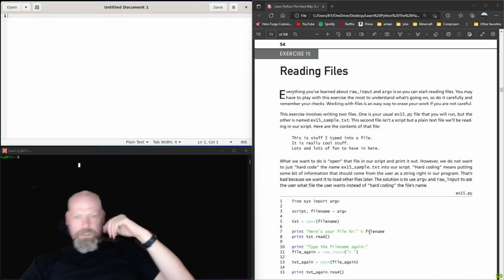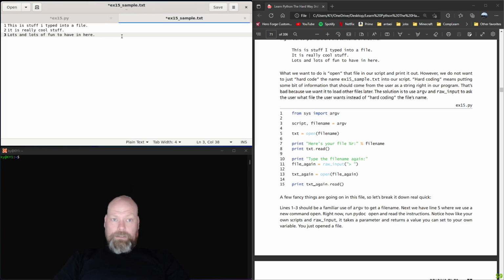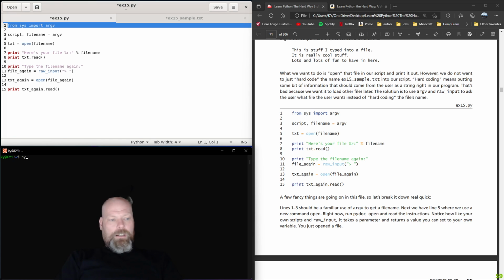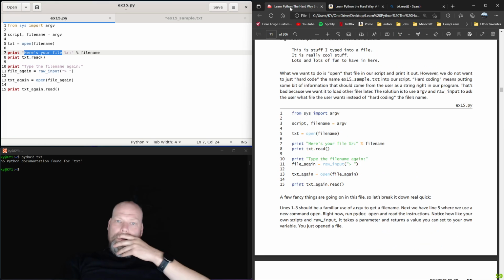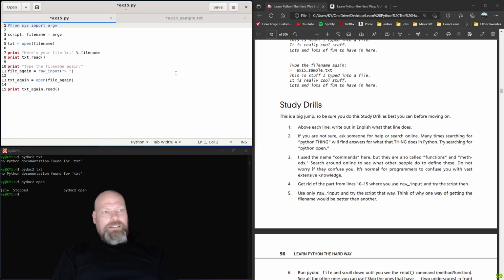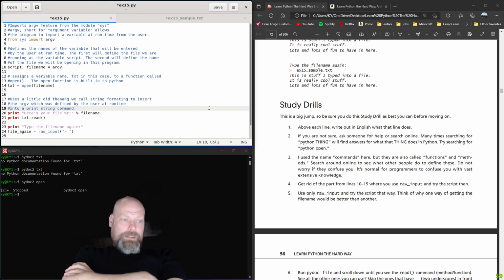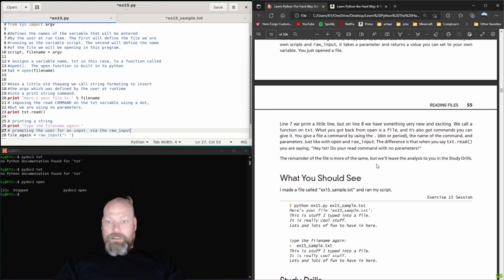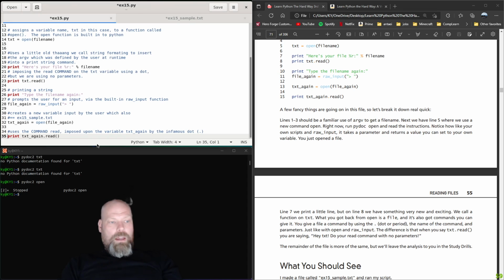Learning Python the SuperBoring way 00004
I cannot live stream my study sessions yet.  Here's a waste of drive space instead :)